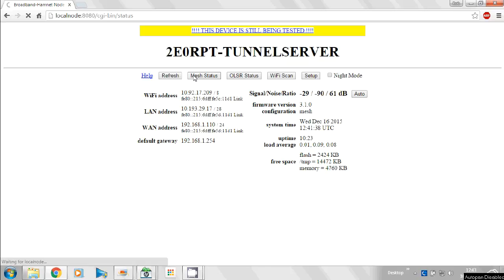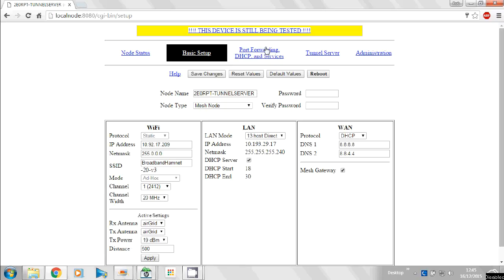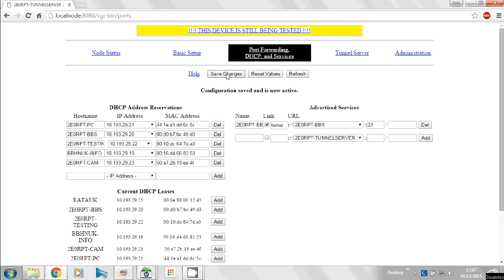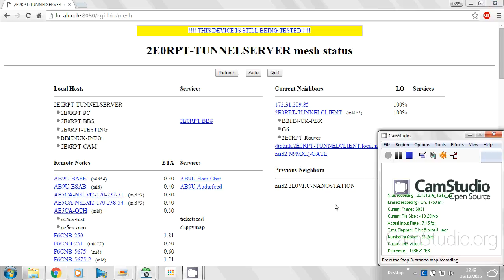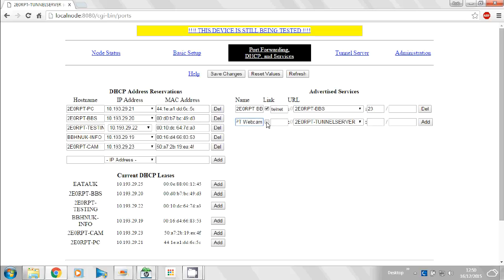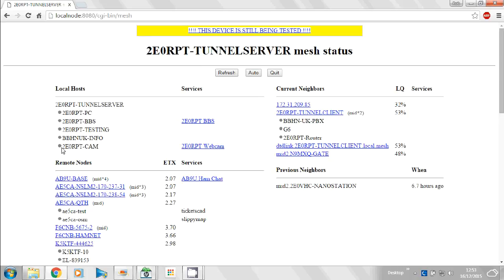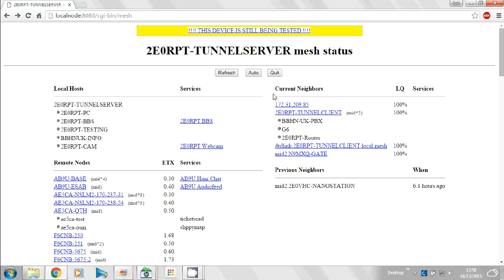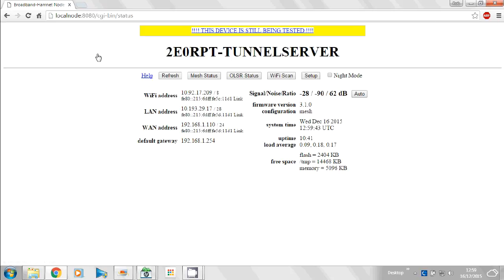How to: BBHN HostNames & Advertised Services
BBHN-UK 'Help' & 'How to' video by Rob 2E0RPT.
How to: Create BBHN host names & Advertise your BBHN services.
Using 'IP WebCam' as an example.